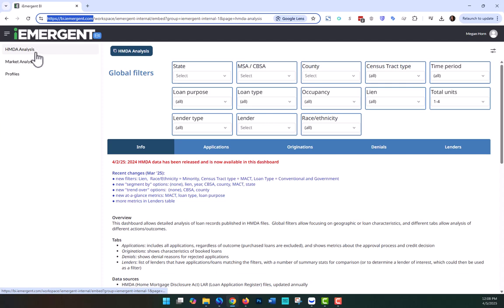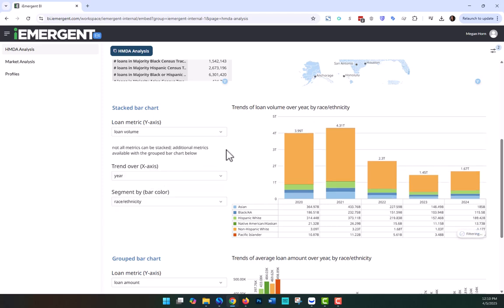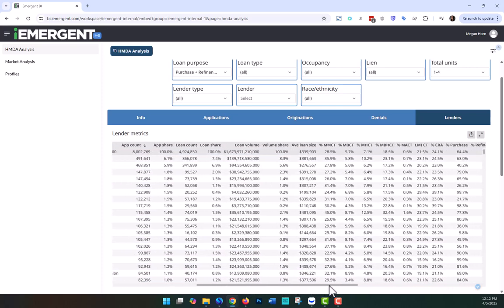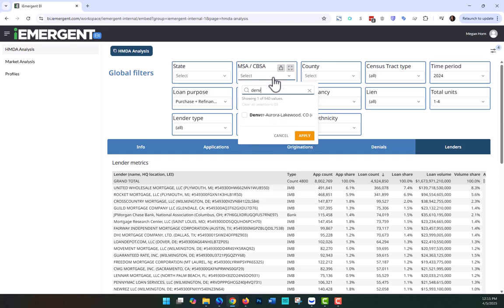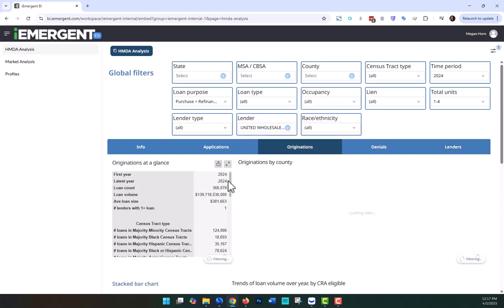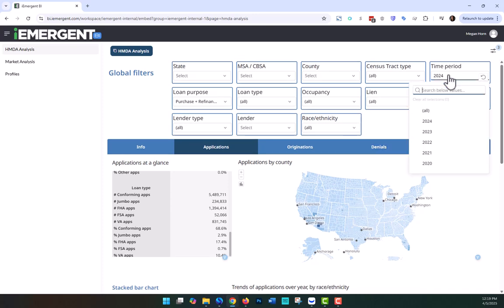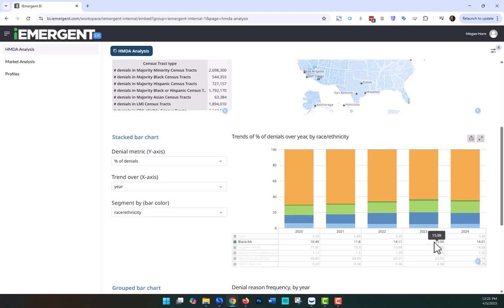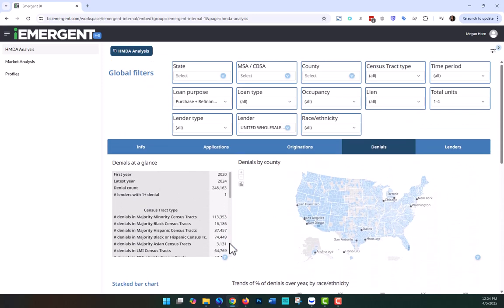2024 HMDA Dashboards Video Overview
Learn what you can do with the 2024 HMDA data in iEmergent's market intelligence dashboards. Slice and dice the data, drill in, and create custom analyses.